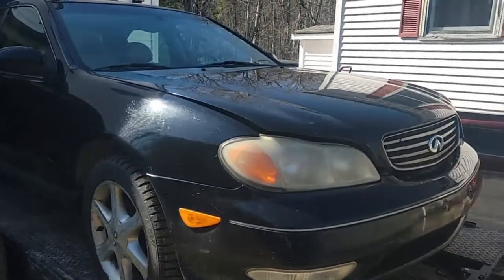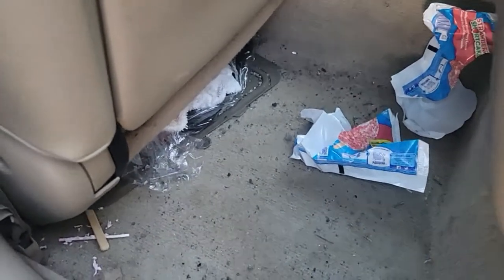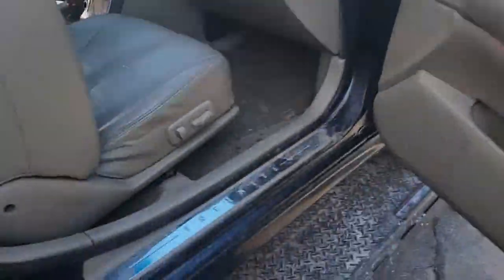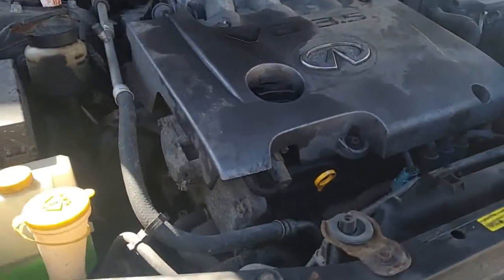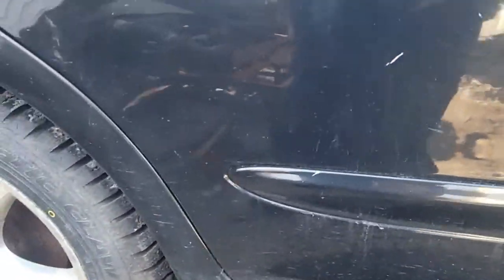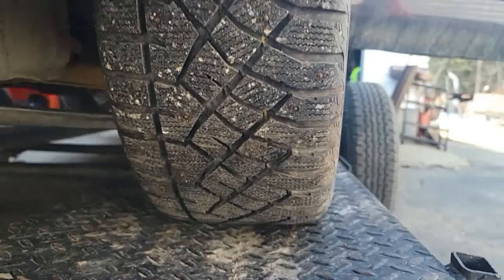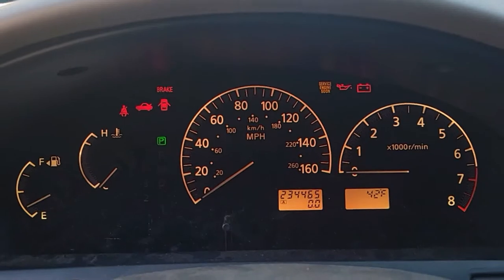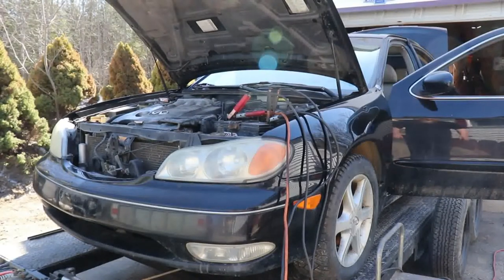04 Infiniti i35 finished off by THE BOOT